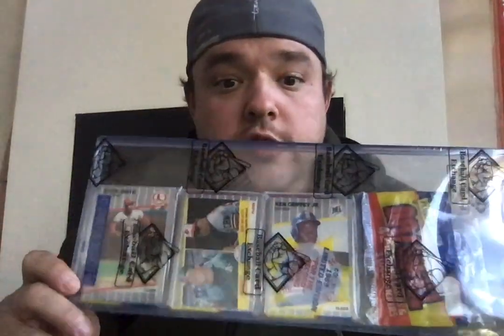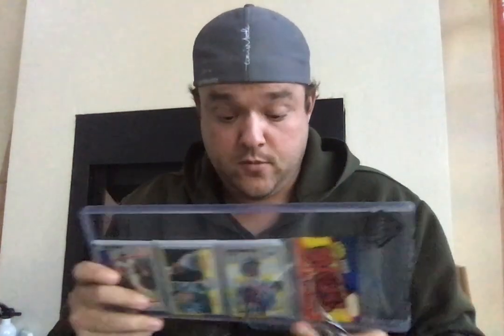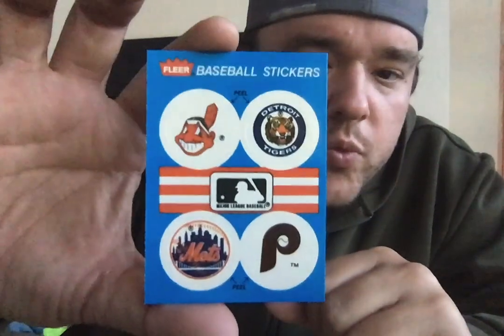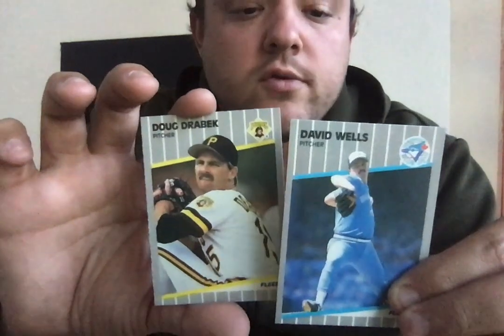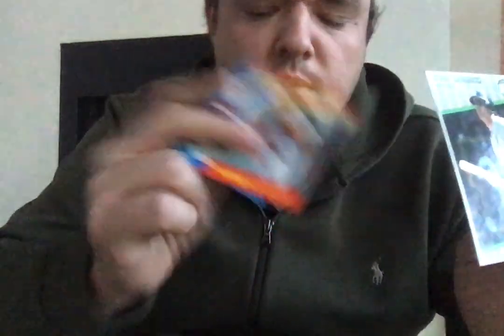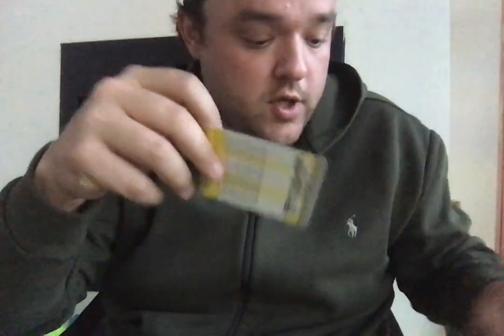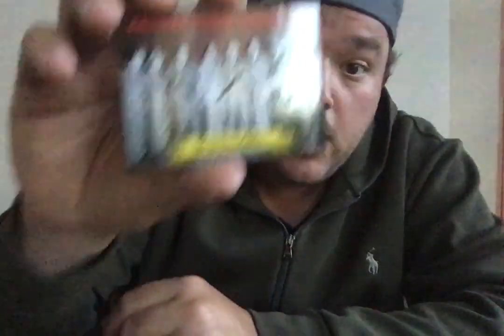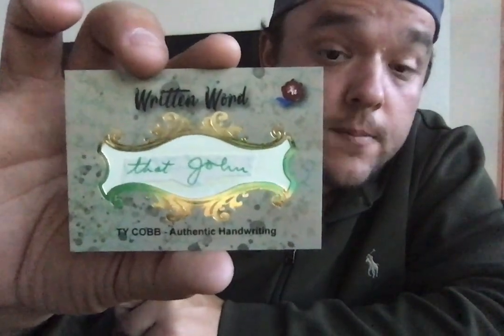1989 Fleer Baseball Ken Griffey Rookie / Another Ty Cobb Handwriting WOOO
In this video we bust open a 1989 Fleer Baseball Rack Pack for the love of the sport. I also open another written word pack in hunt for a Ted Williams Auto or a ALI Auto.